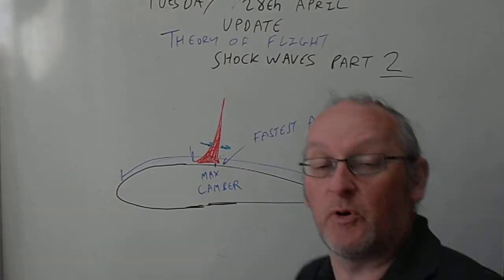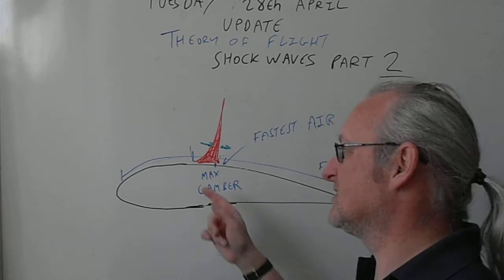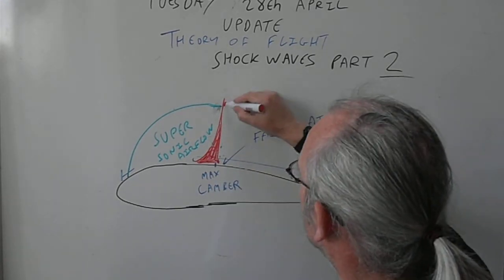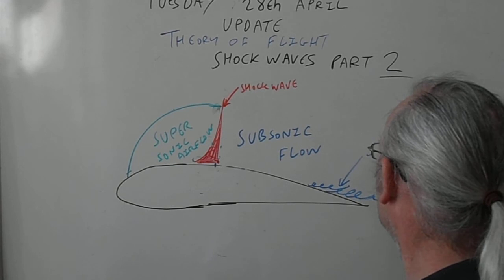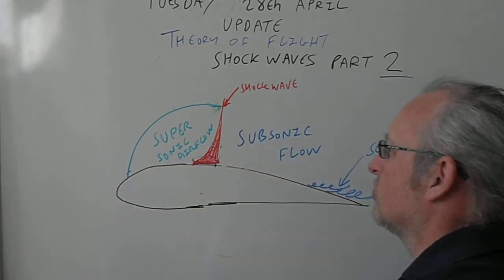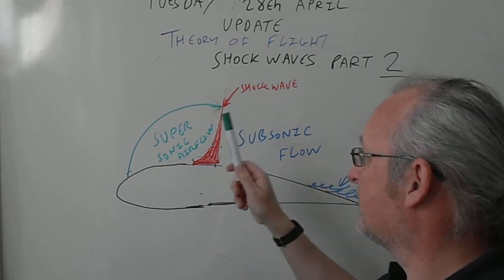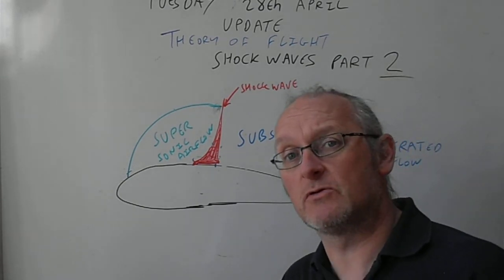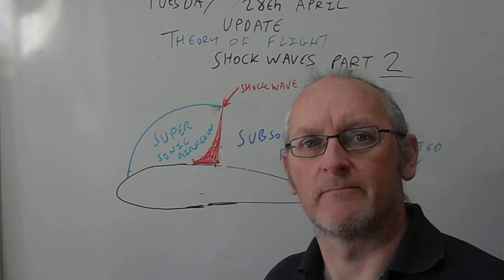shockwaves part 2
The second part of supersonic shockwaves dealing with the criteria for P12 describing flow either side of a shock wave